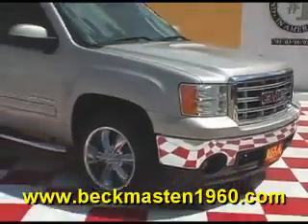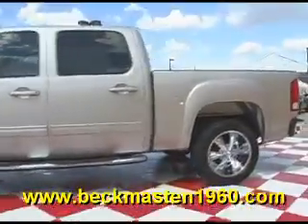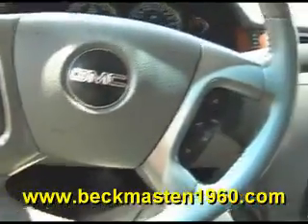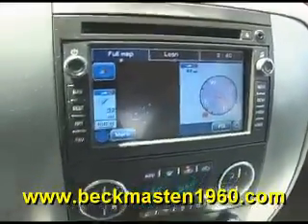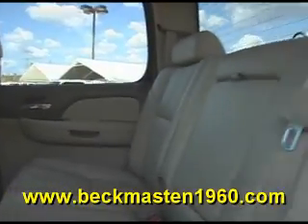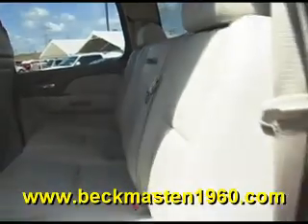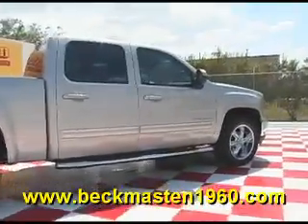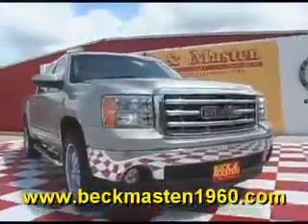2008 GMC Sierra 1500 2WD Crew Cab Short Box SLT - Houston, TX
Beck and Masten North Pontiac GMC Humme is offering a 2008 GMC Sierra 1500 2WD Crew Cab Short Box SLT in Houston, TX.

Stock Number: G242031A
Engine: Vortec 5.3L V8 SFI
Transmission: 4-Speed Automatic,
Exterior Color: Silver Birch Metallic
Interior Color: Dark Titanium/Light Titanium
Mileage: 50461